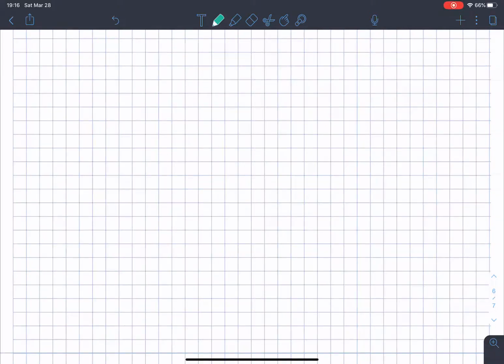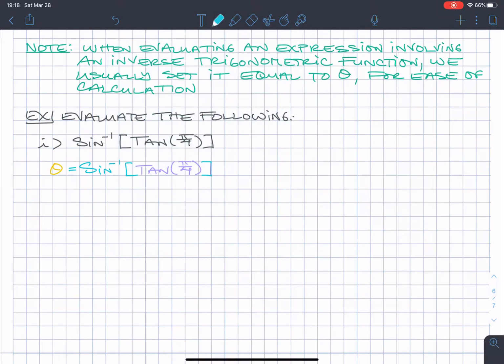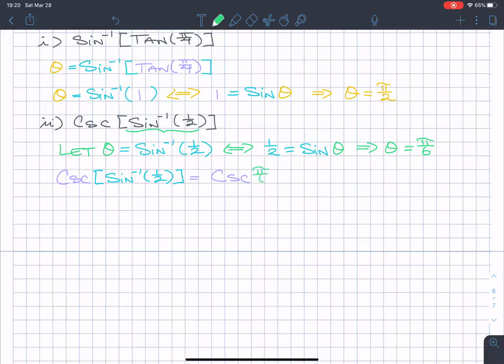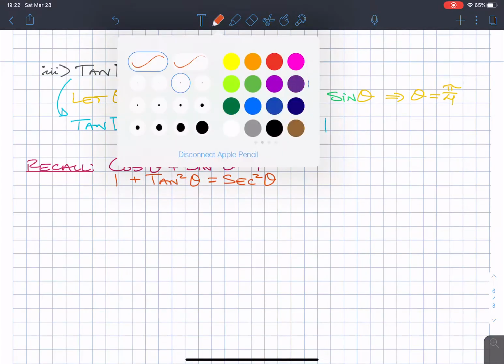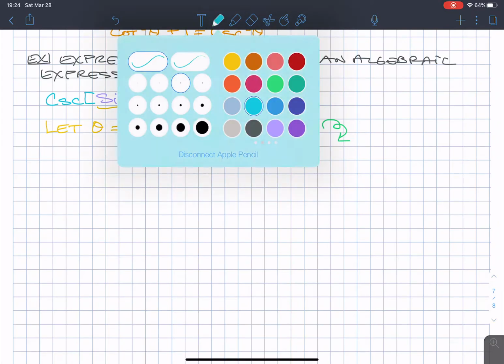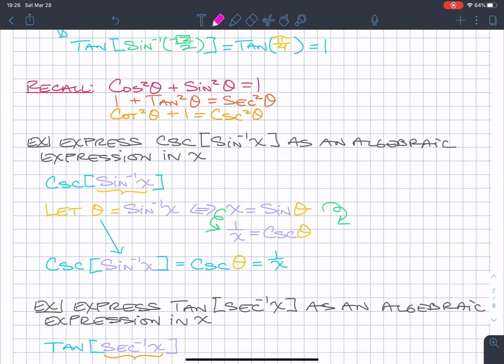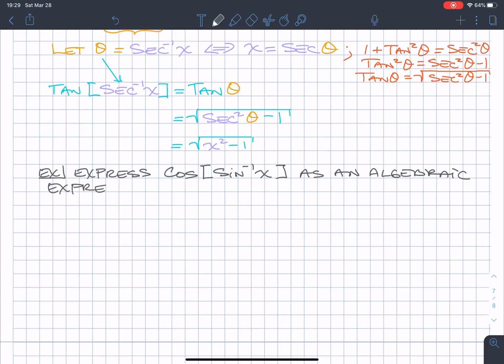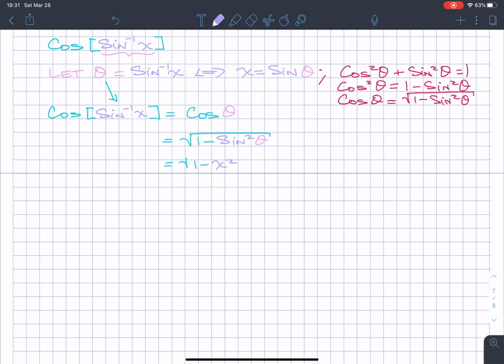Math 102 - Section 6.2 part 6